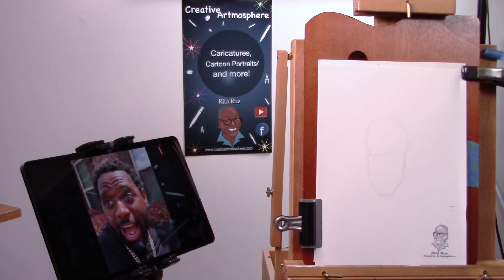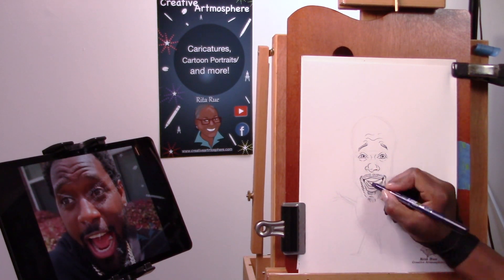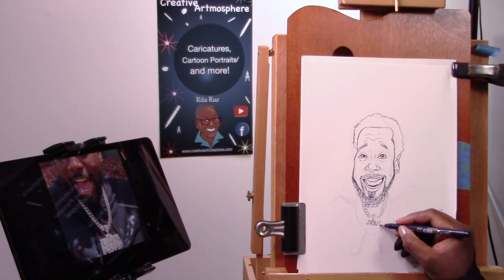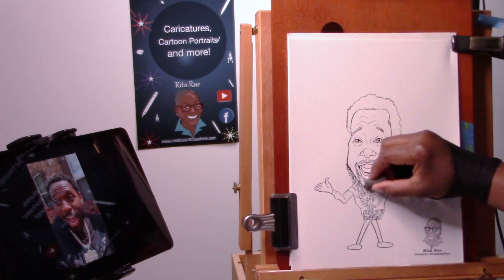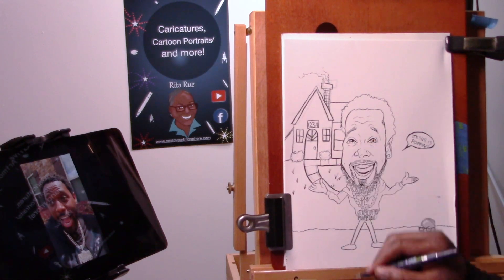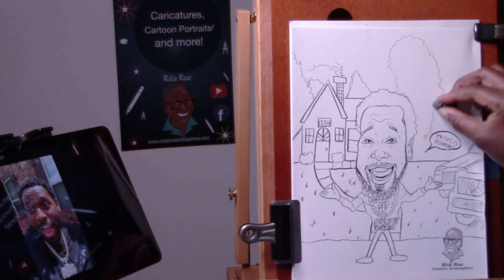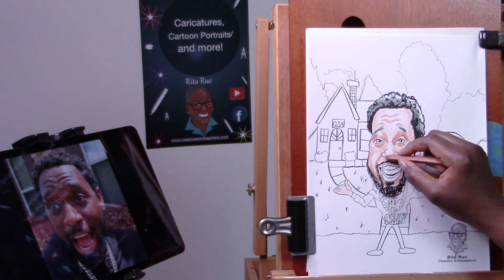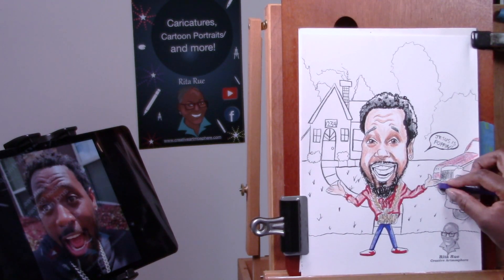Kountry Wayne full body cartoon/caricature drawing.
In this video I talk about the process of drawing a gag cartoon featuring Kountry Wayne.  Join me in this short video and enjoy the fun process of thinking of a comical scenery for a model